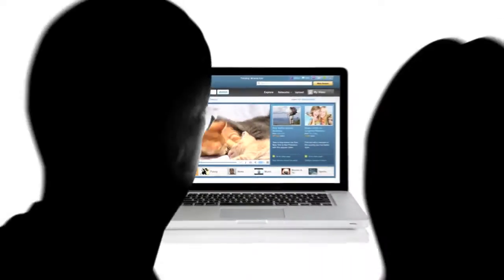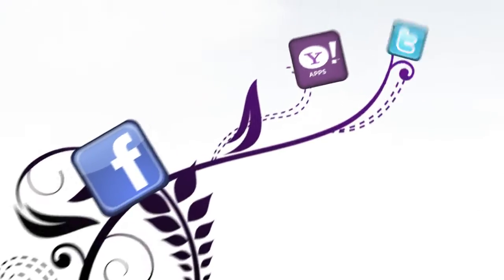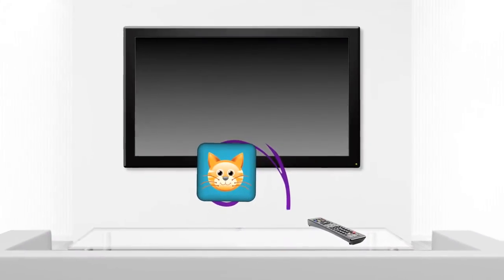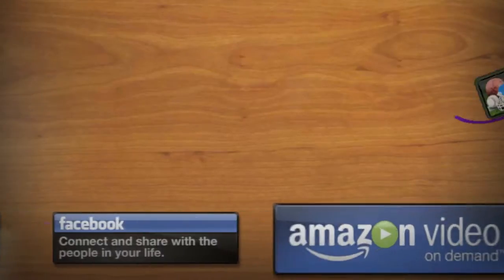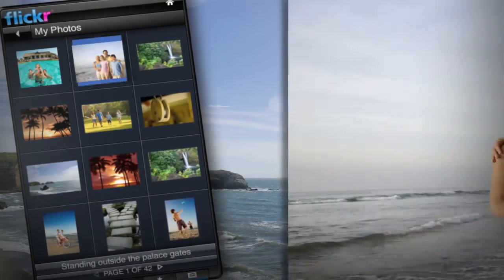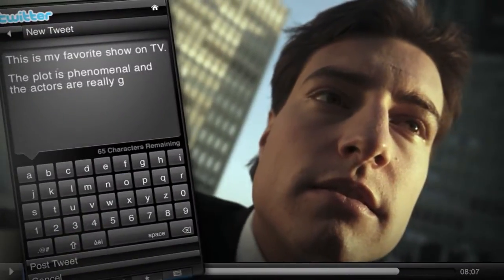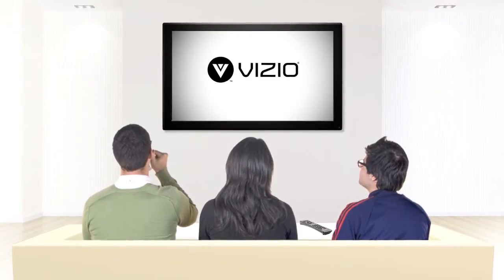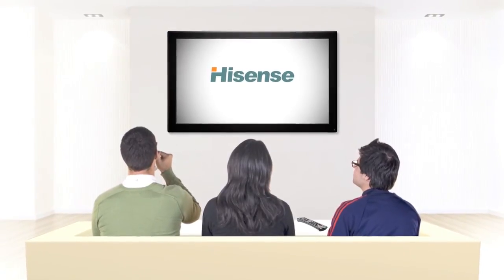Yahoo! Connected TV - Movies, TV shows, Internet on demand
Yahoo! Connected TV deliver a Cinematic Internet™ experience directly to TVs from Samsung, LG, VIZIO, Sony, Toshiba, Vestel and Hisense.